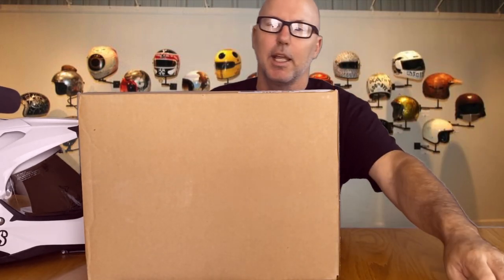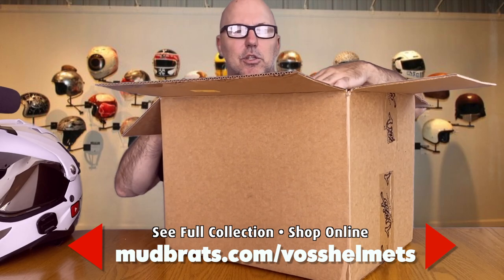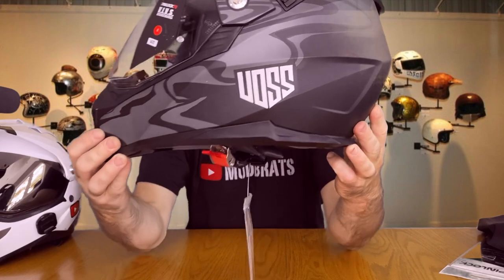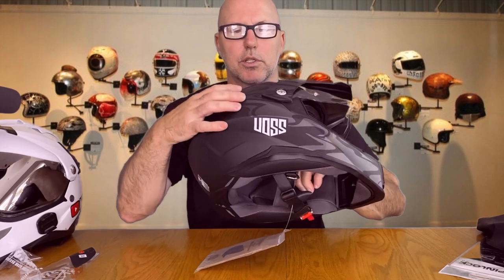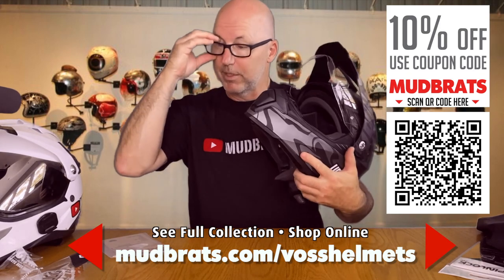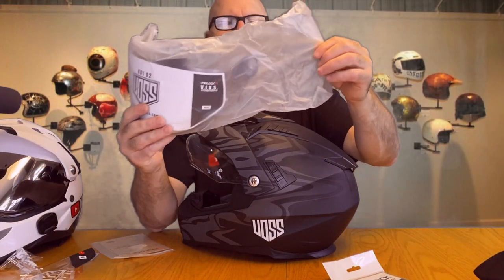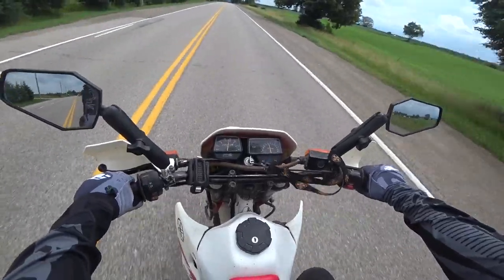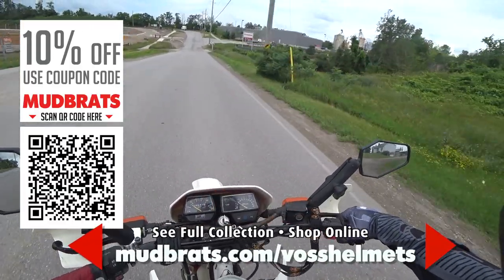Voss 601 D2 Dual Sport ADV Adventure Helmet Unboxing Review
We unbox and Review the Voss Helmet USA 601 D2 Dual Sport ADV Adventure Bike Motorcycle Helmet.

See the full line of Voss Helmet USA Motorcycle Helmets

New for 2021! Discreet and low-key, you’re going to want the 601 D2 Two-Tone Slick to replace your old solid Matte Black D2. Pair it with a Gold Iridium shield or with our classic Iridium to turn heads on the streets.

601 D2 Dual Sport Helmet with integrated sun lens, Pinlock Anti-Fog Ready!  Includes VIVS Voss Internal Visor System and Quick-release Ratchet System
- The removable peak for Full Face Street Helmet
- Aerodynamic with large airway gaps in peak for less wind resistance
- Lightweight shell: 1600 grams
- ECE 22.05 Certified + DOT FMVSS 218 Certified
- Manual dual-intake vents, as well as large exit exhaust vent;
- Voss DryTech liner with moisture-wicking antimicrobial properties